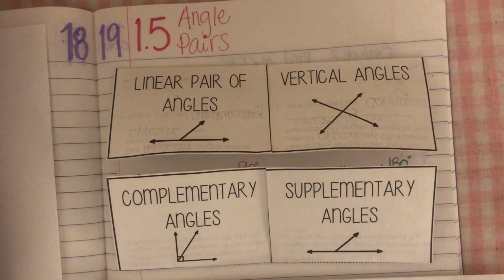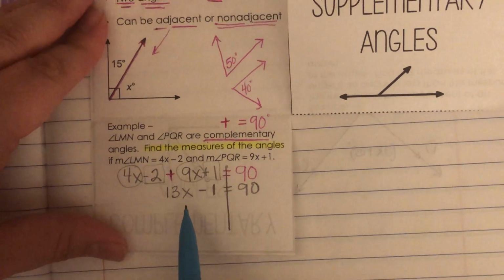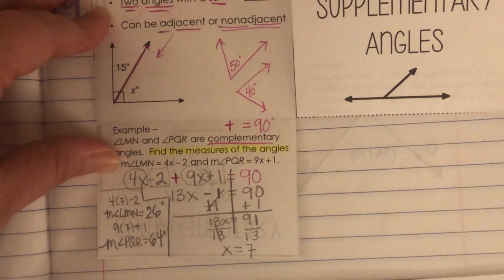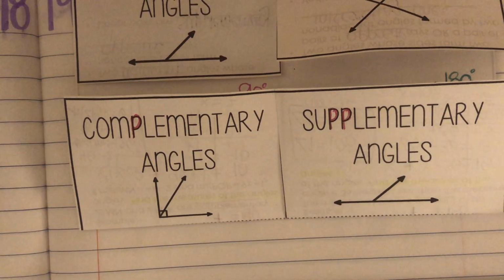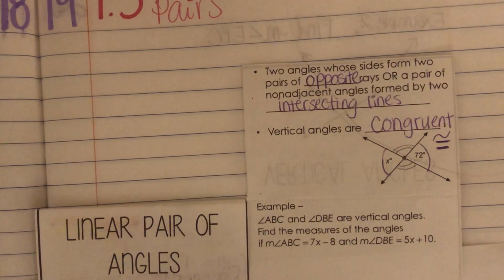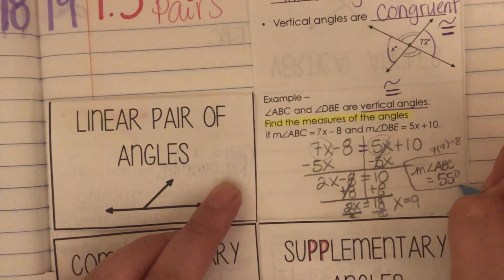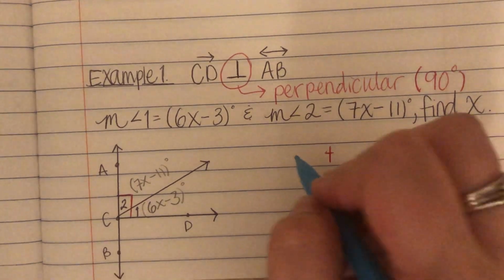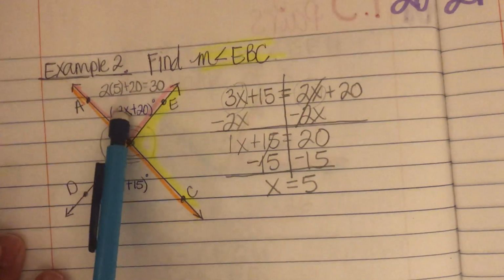1.5 Angle Pairs - Geom